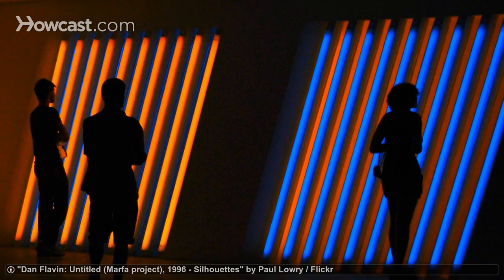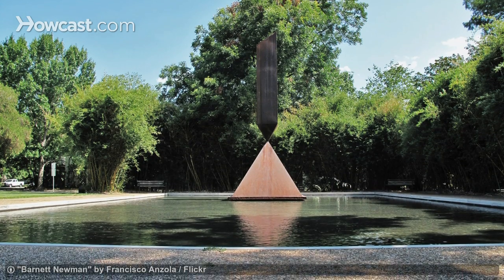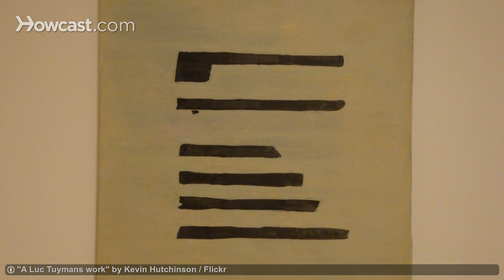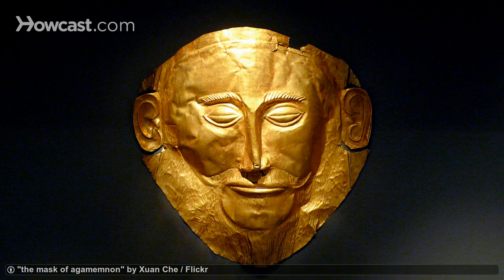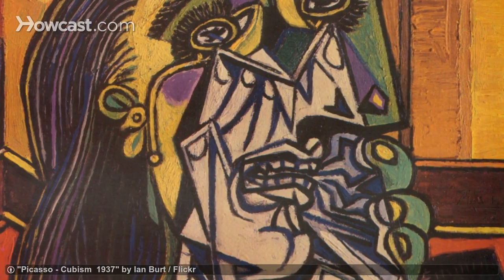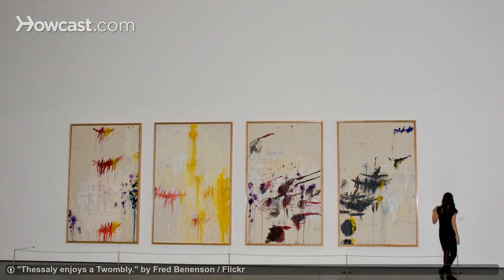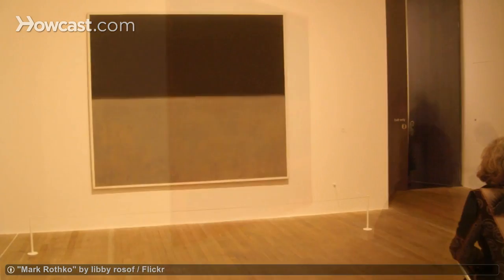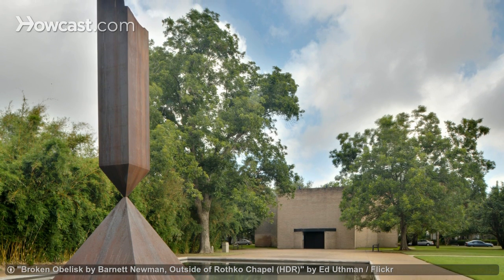Visiting the Menil Collection | Houston Travel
Planning a trip to Houston, Texas? Learn about the Menil Collection, one of the city's top museums, in this travel video. Best known for its world-class collection of modern art, it includes works by Warhol, Pollock, and de Kooning.

Houston has a great museum scene and one of Houston’s top museums is the Menil Collection.

The Menil Collection presents artwork in spaces designed to enhance the pieces without drawing attention away from them and that is part of what makes it such a great and respected museum. The other thing that makes it a world-renowned private museum is the amazing artwork from the private collection of John and Dominique de Menil.

The collection includes art and antiquities from across the world, spanning from prehistory to the 20th century.

There are Paleolithic objects, pieces of Classical Greco-Roman art, Byzantine paintings, Malian sculptures, and many other treasures.

But the museum is best known for its world-class collection of modern art. You can see works by European masters like Cézanne, Matisse, and Picasso, Andy Warhol, Jackson Pollock, and Willem de Kooning.

And the Menil Collection isn’t even limited to just one building. The extensive campus includes buildings dedicated to the artists Cy Twombly and Dan Flavin.

Another notable building is the Rothko Chapel. This non-denominational chapel contains 14 paintings Mark Rothko created specifically for the building.

The Menil Collection and its campus are a haven for the arts, and they should be included in any visit to Houston.